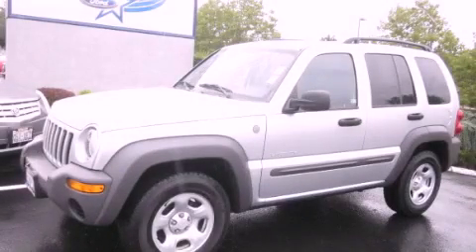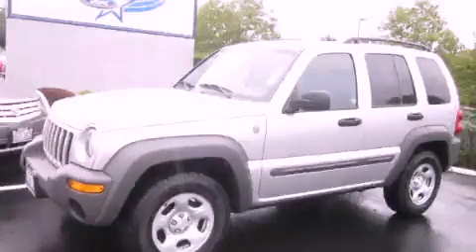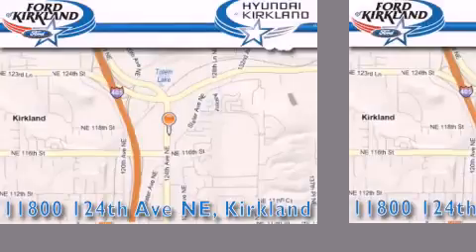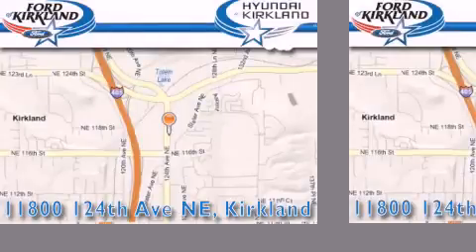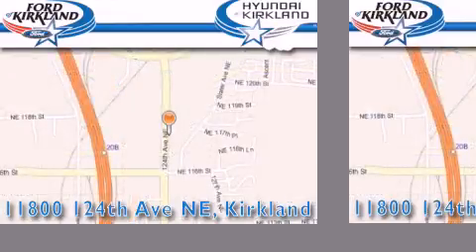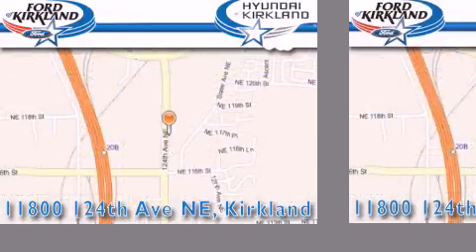2004 Jeep Liberty Kirkland WA 98034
Year : 2004
 Make : Jeep
 Model : Liberty
 Engine : 3.7L V6 MPI
 Trans . : Automatic
 Exterior : Silver
 Miles : 70,807
 Interior : Black
 Stock : 352242C